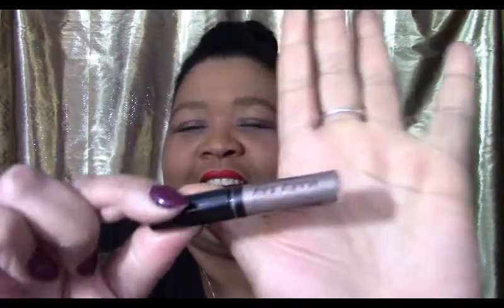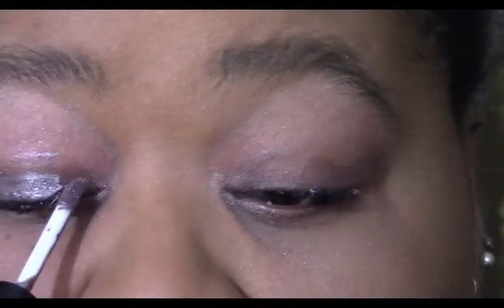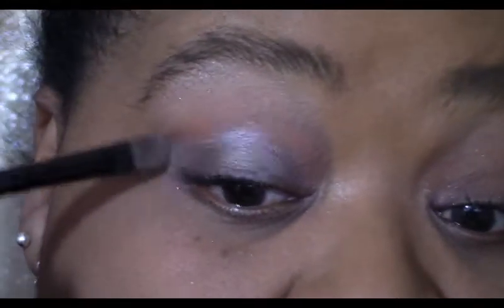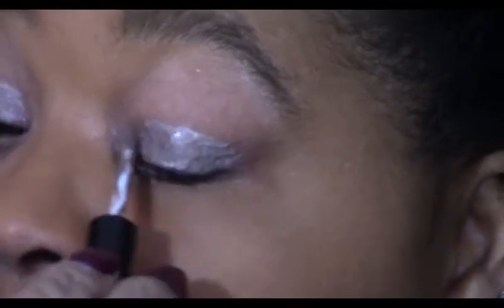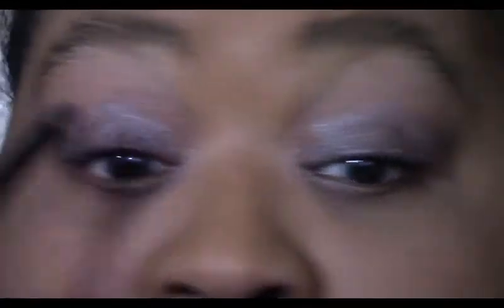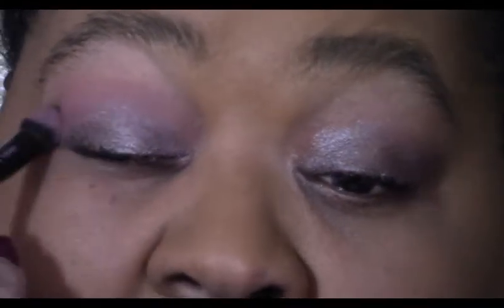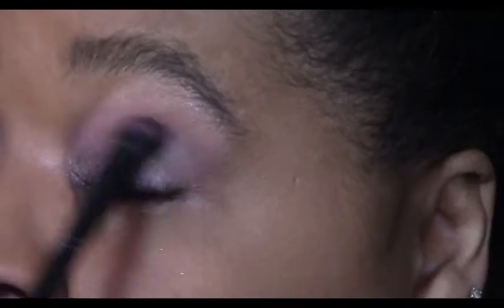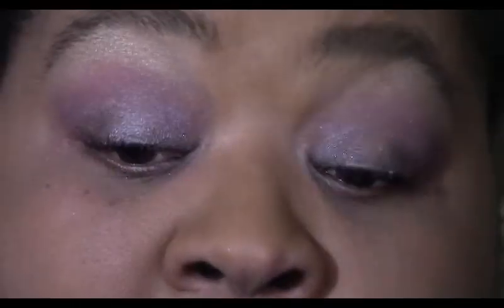Meteor Shadows | Mary Kay Spring 2020 Product Review Part 3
You don't have to be great to start, but you have to start to be

great. Zig Ziglar